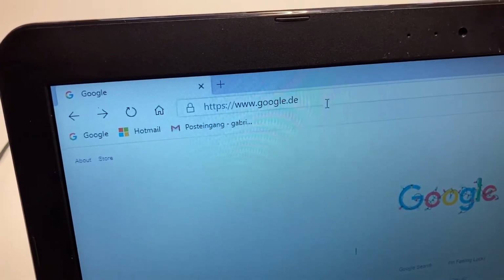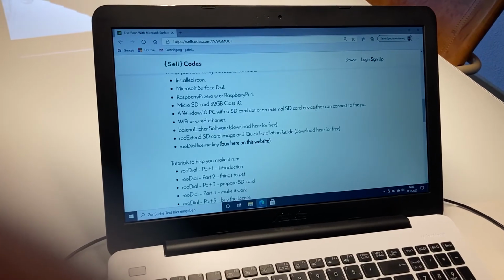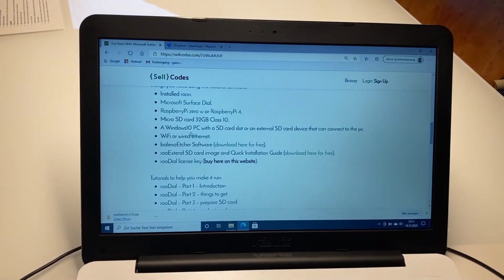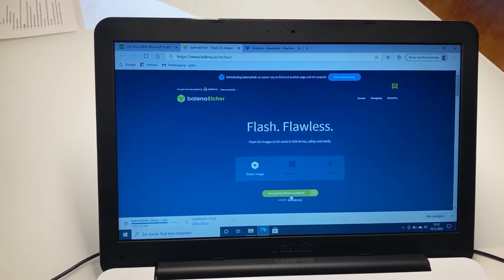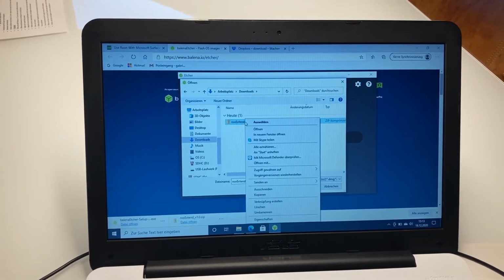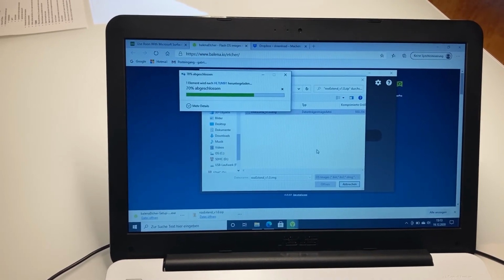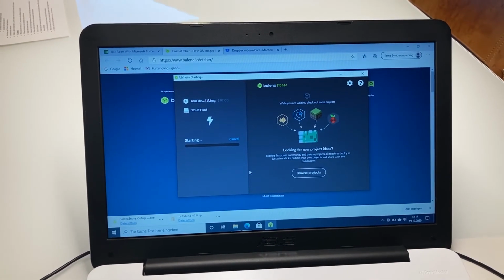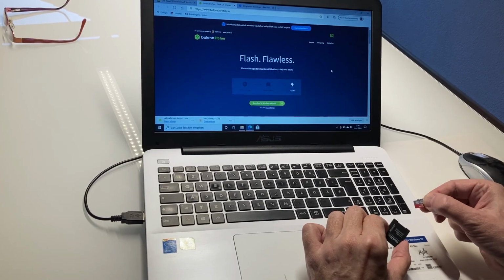rooDial Part 3 Prepare SD Card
Use roon with Microsoft Surface Dial -  Part 3 - Prepare SD-Card